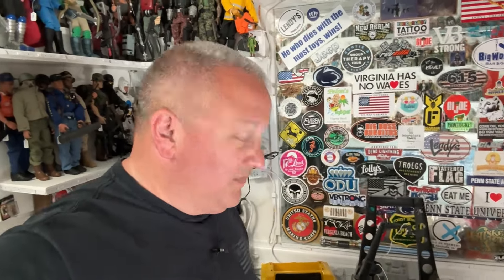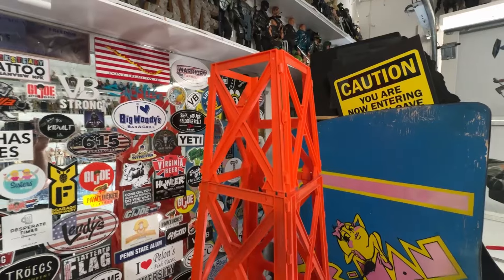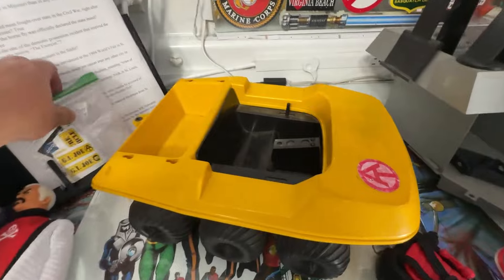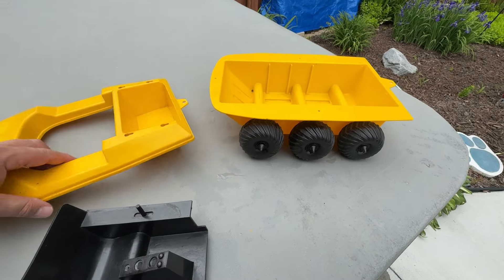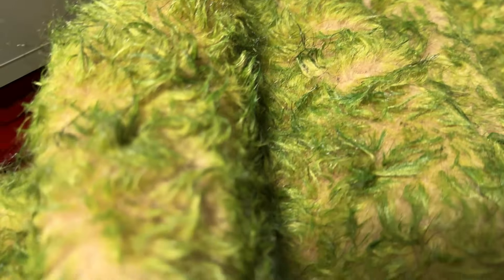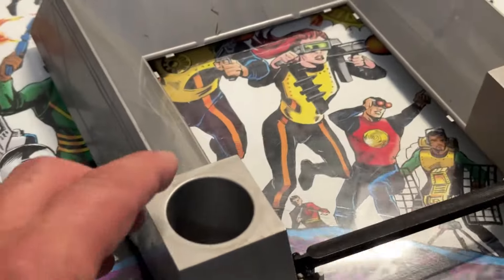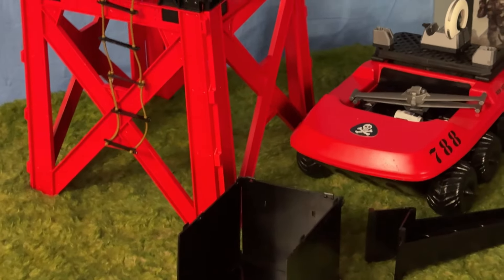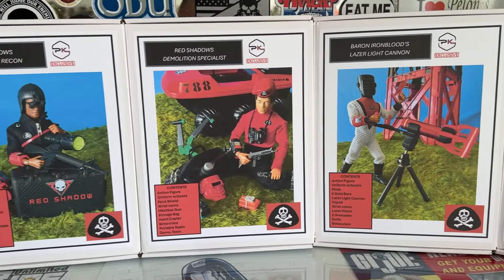Custom GI Joe Red Shadows Training Tower and ATV Conversions